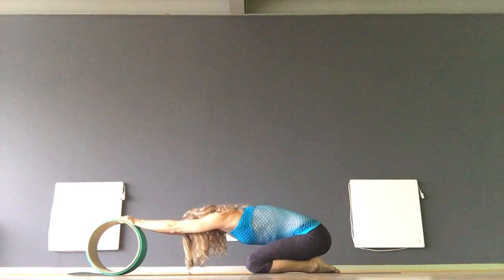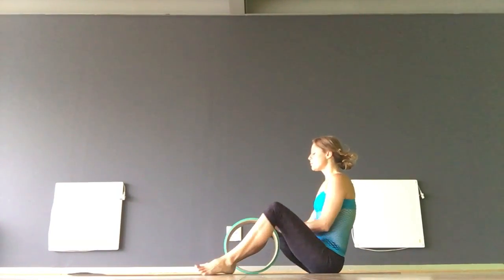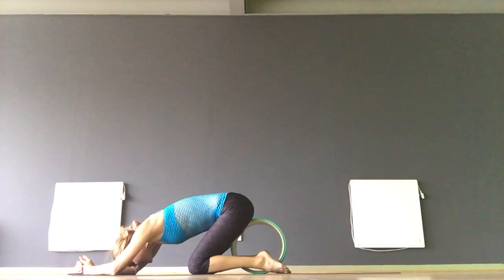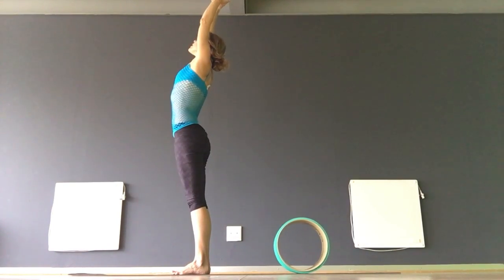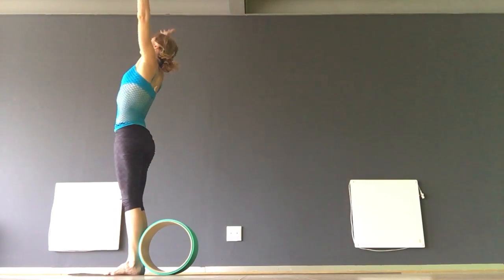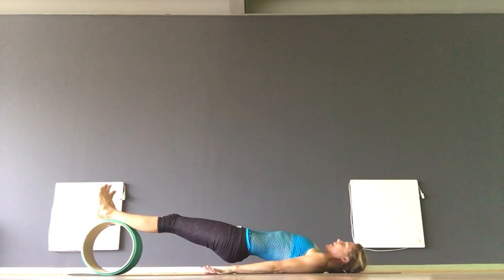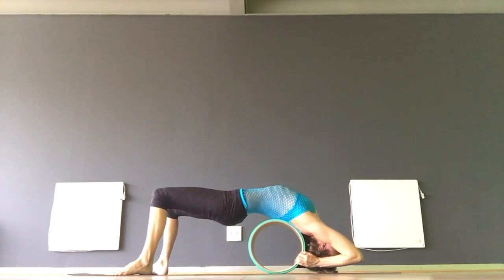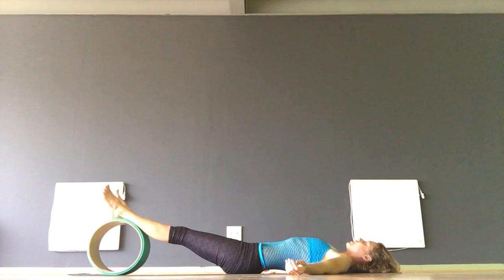Yogawheel routine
A short sequence with the yogawheel.  Enjoy!